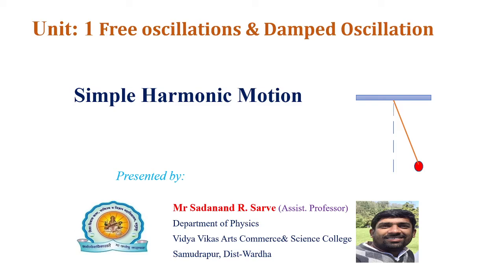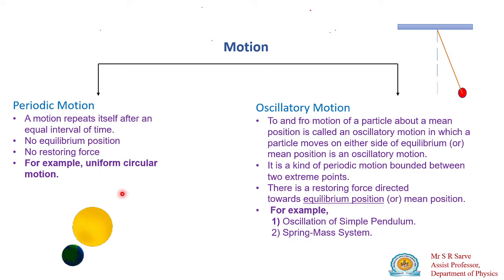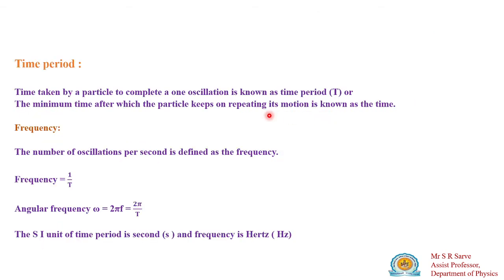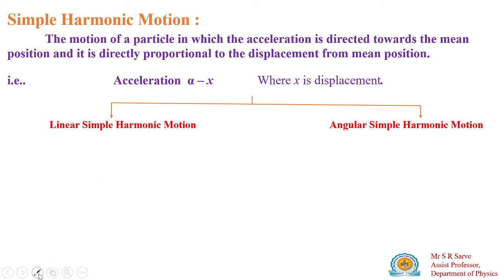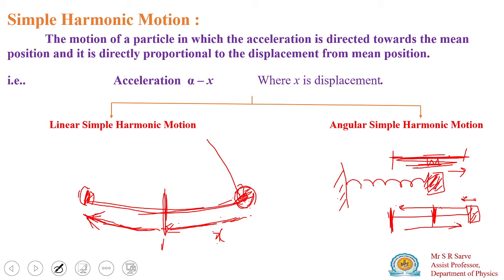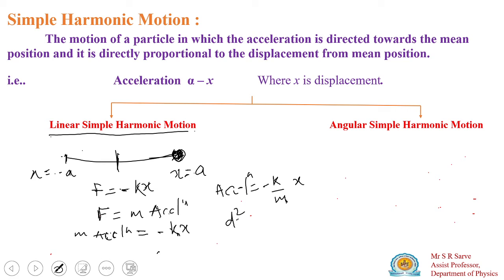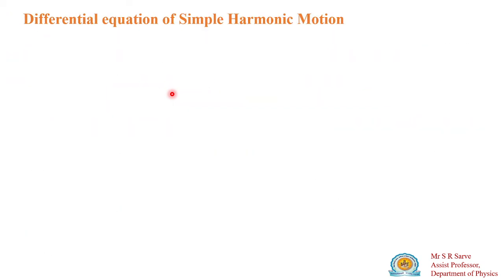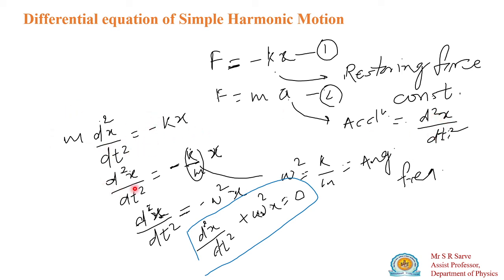Simple Harmonic Motion